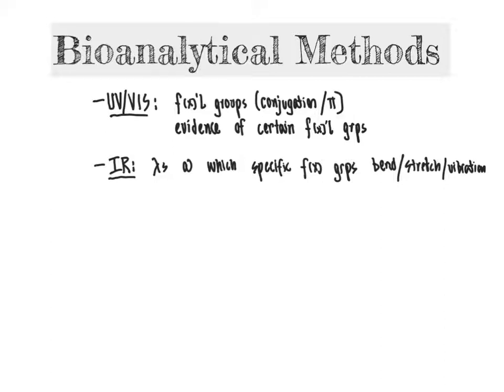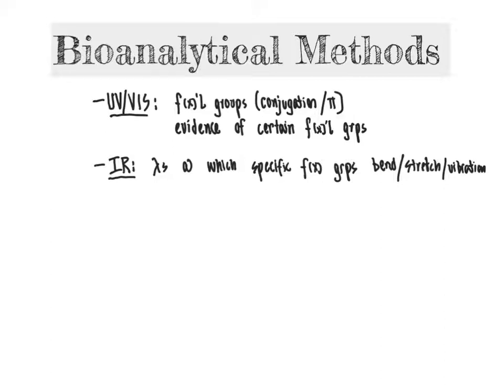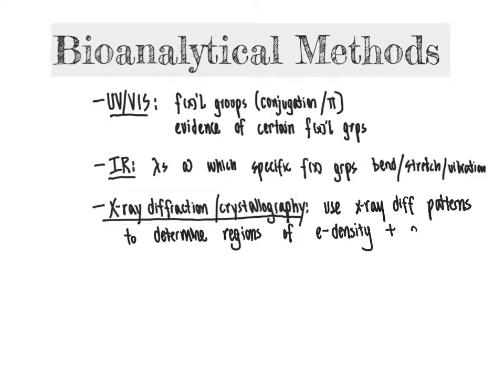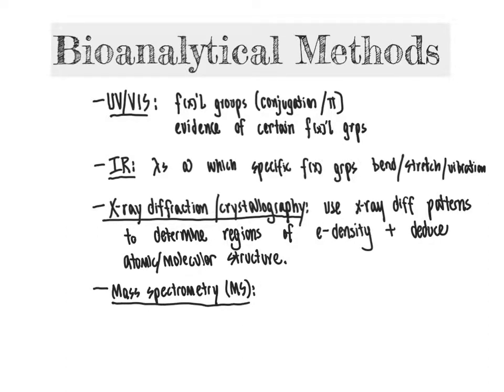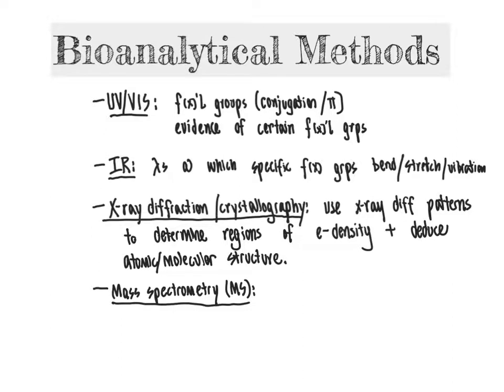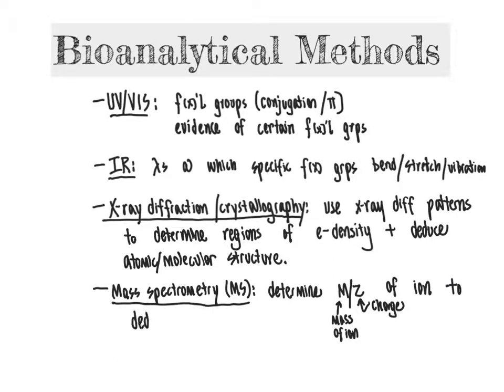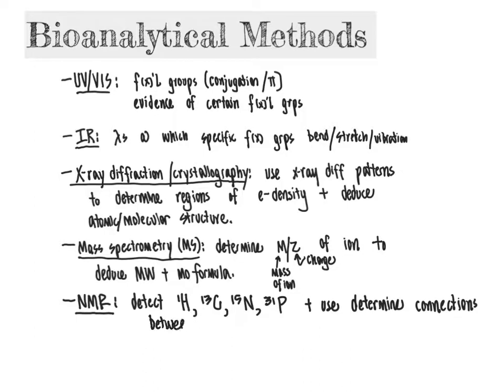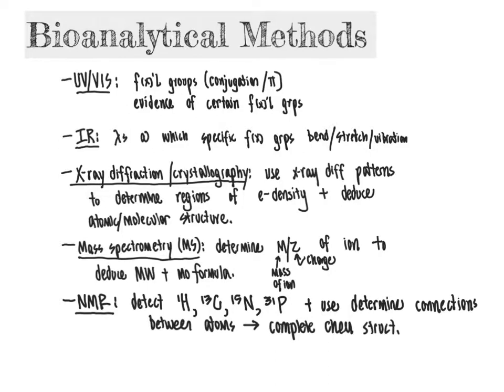CHM4930 Bioanalytical Methods Overview Introduction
This video provides an outline of bioanalytical techniques (UV/VIS, IR, X-ray crystallography, MS, NMR) that will be featured in upcoming videos.